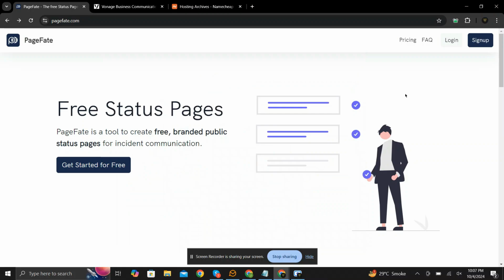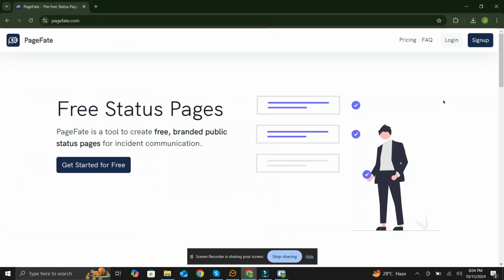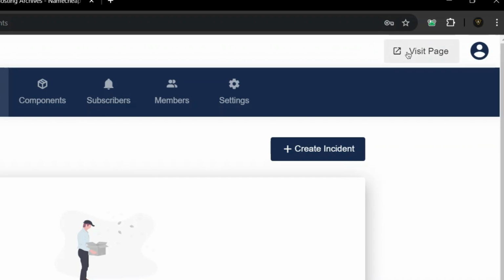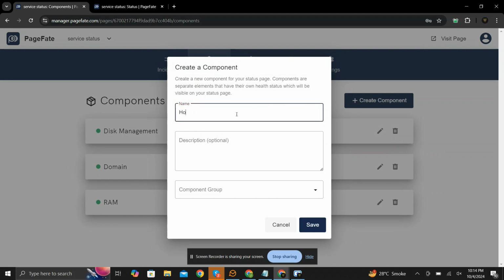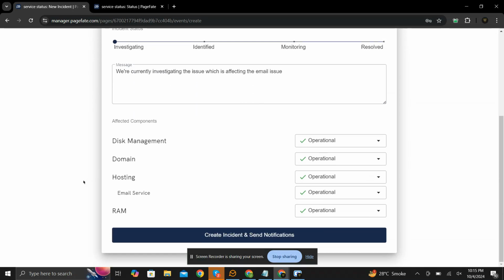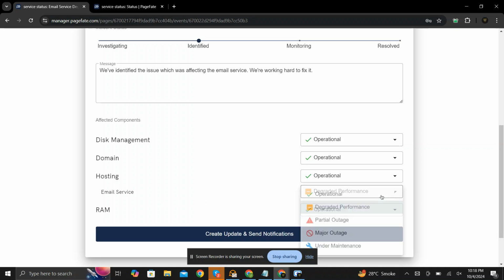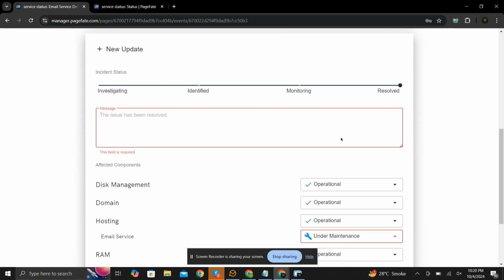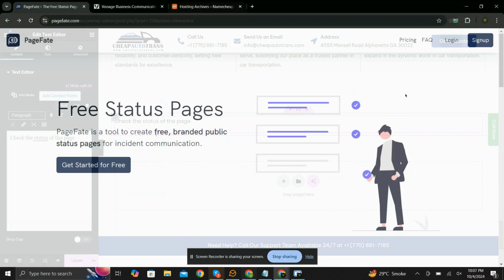Get FREE Status Page for WordPress in Minutes with Page Fate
In this video, I’ll show you how to create a free status page for your WordPress website using Page Fate. Keeping your users informed about your site’s performance and any potential downtime is essential for maintaining trust, and with Page Fate, it’s easier than ever!

How To Create a Channel on Rumble | How To Verify Rumble Account | Earn Money From Rumble